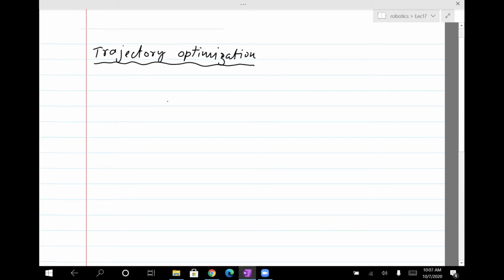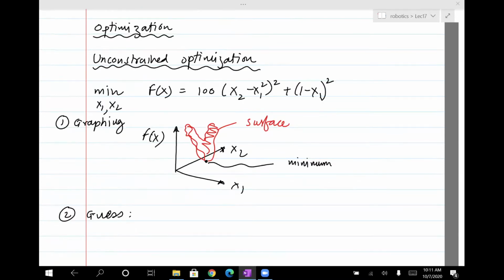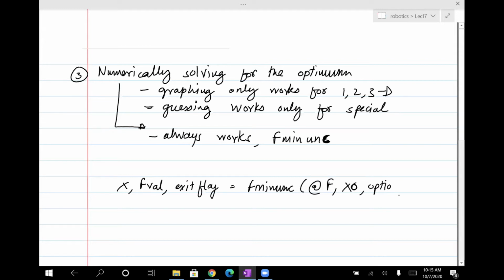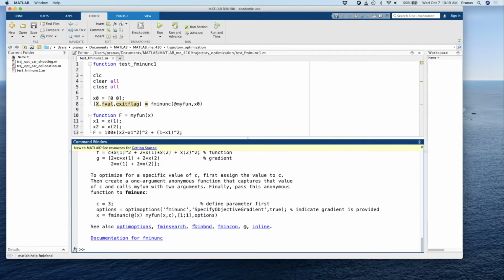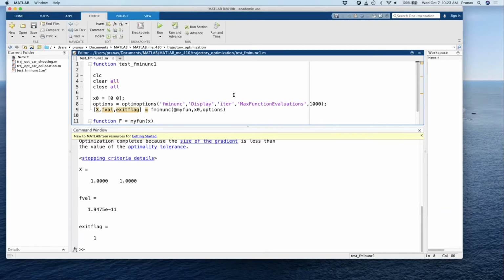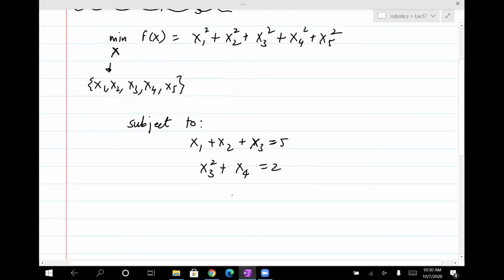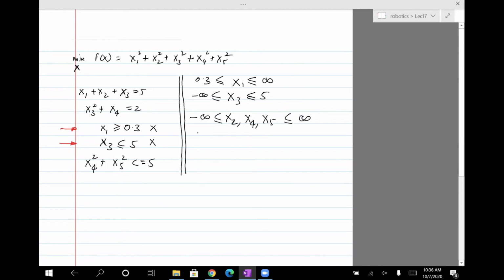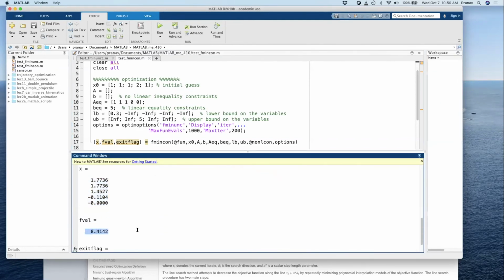Robotics Lec17: Constrained and Unconstrained Optimization (Fall 2020)